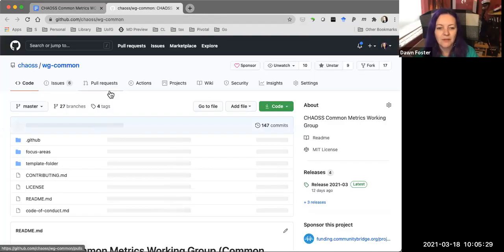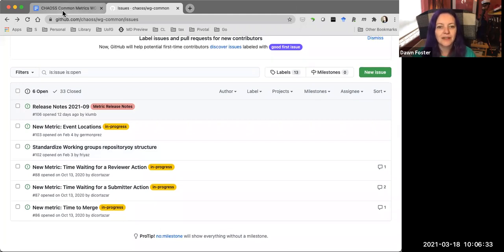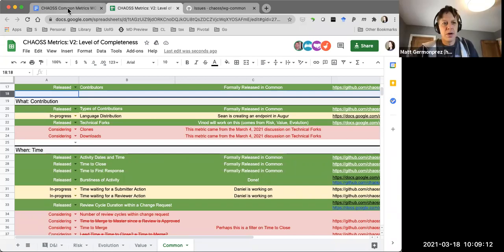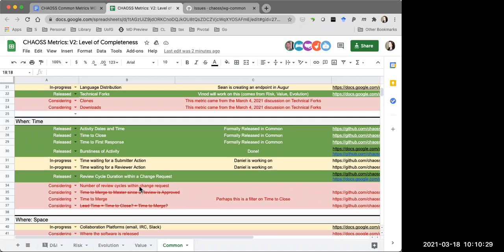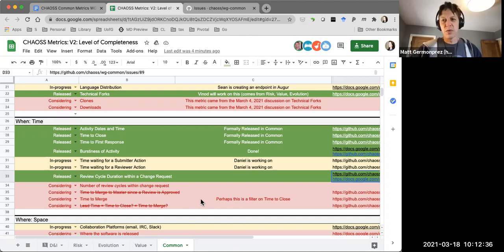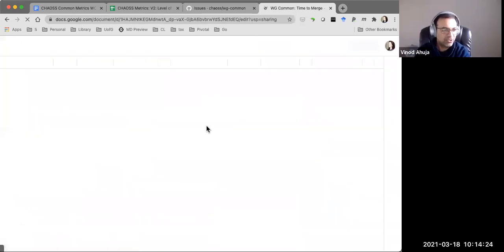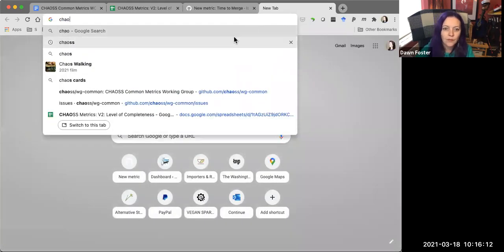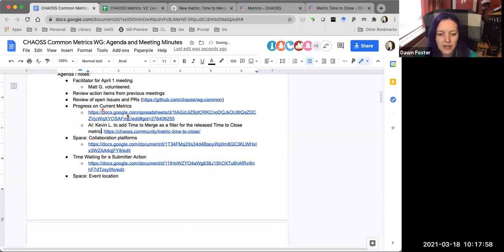CHAOSS Common Working Group 3-18-21